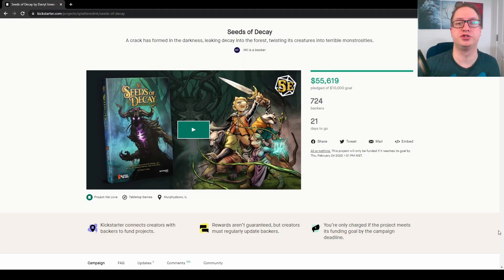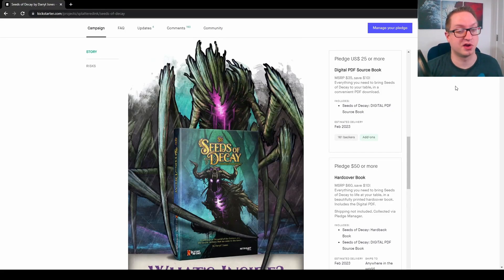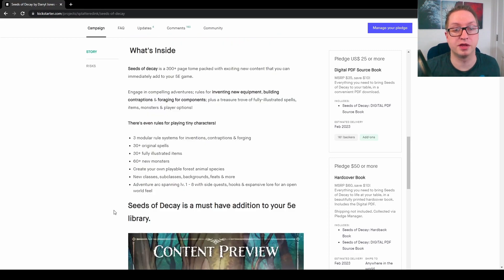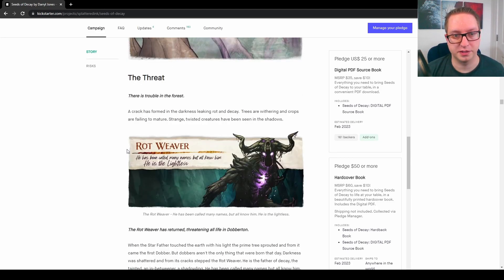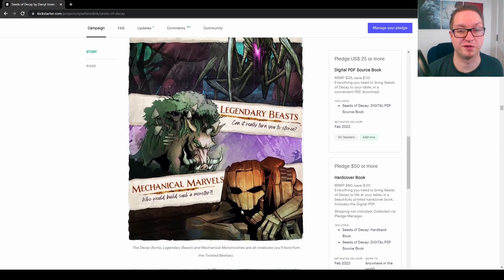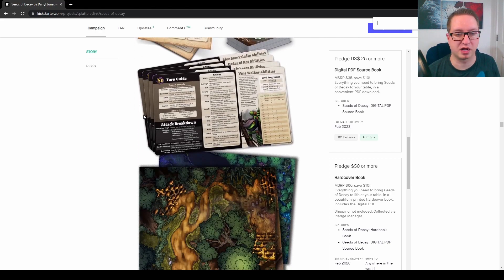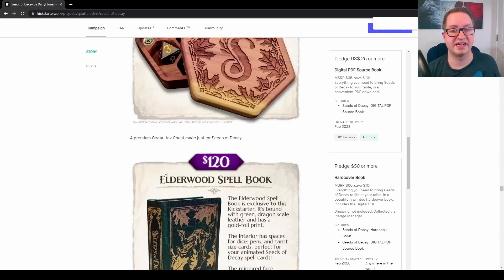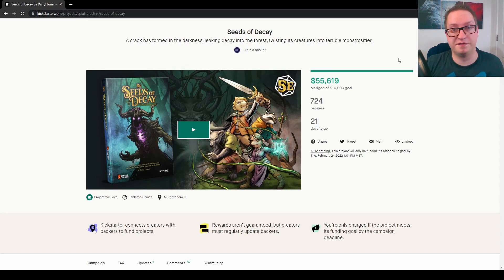Seeds of Decay 5e | Darryl Jones | Kickstarter Highlight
Welcome back to another Kickstarter Highlight!
today we take a look at Seeds of Decay by Darryl Jones  (powered by Hit Point Press) funding on Kickstarter.
This seems like a really fun campaign setting!

Music
Timestamps
00:00 - Introduction
00:43 - Content
03:18 - Pledge Tiers
03:51 - Add-Ons
04:03 - Stretch Goals
04:28 - Recommendation
04:48 - Conclusion
05:27 - Outro